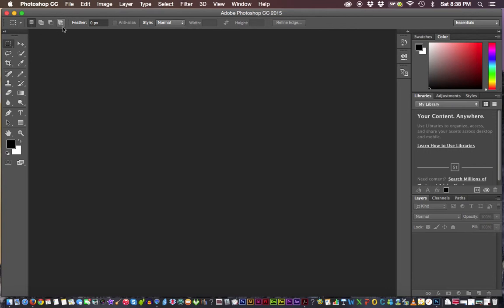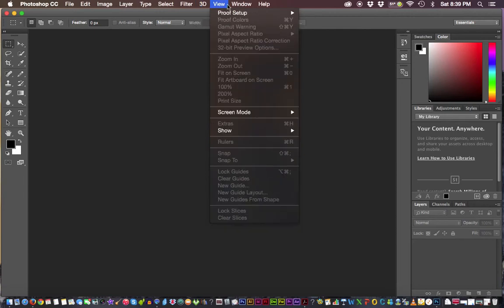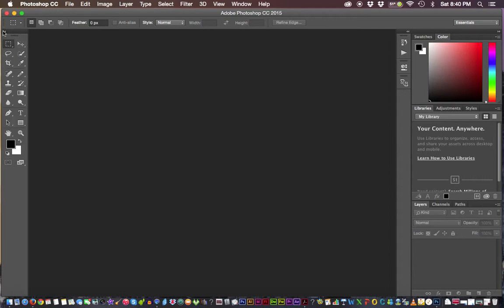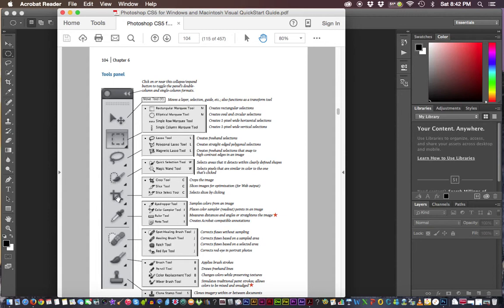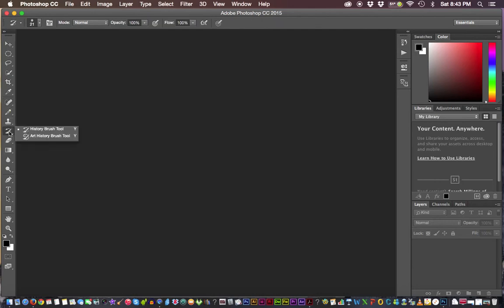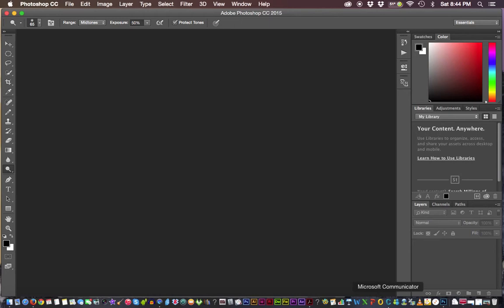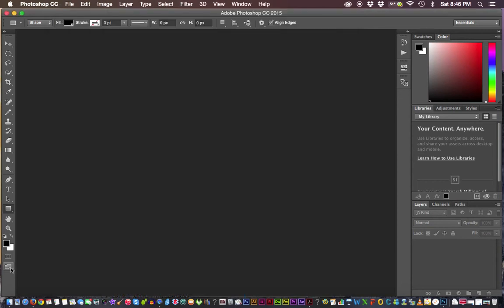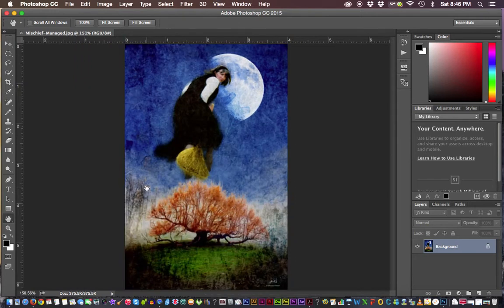PSD Training Essentials 01 Workspace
Overview of Photoshop CC and tools